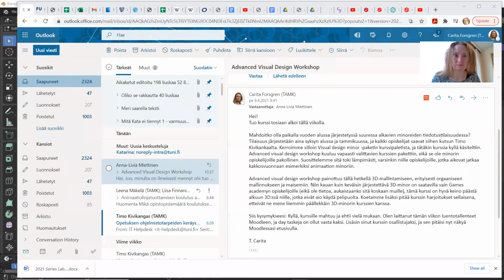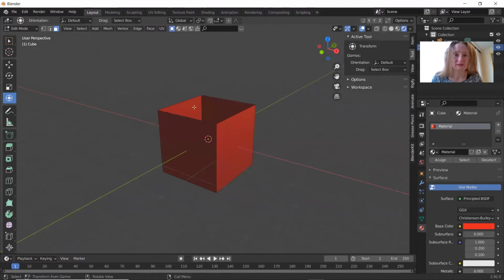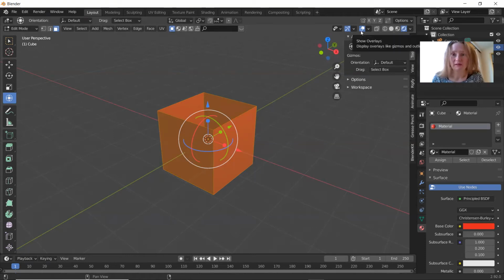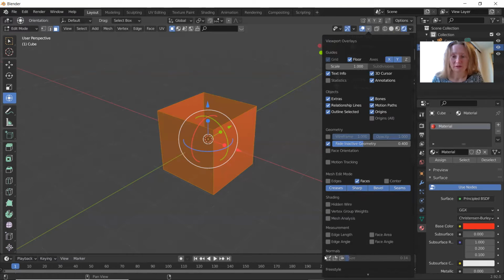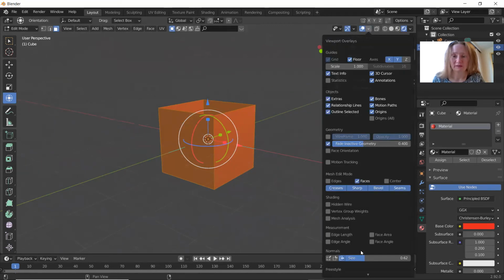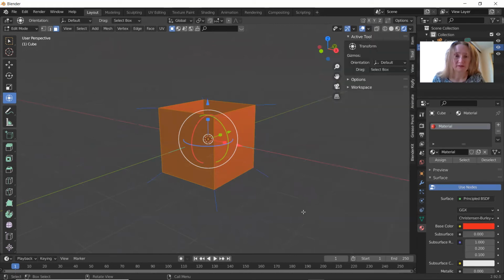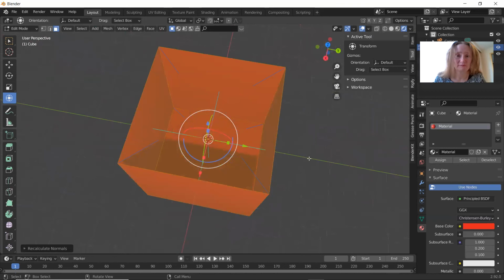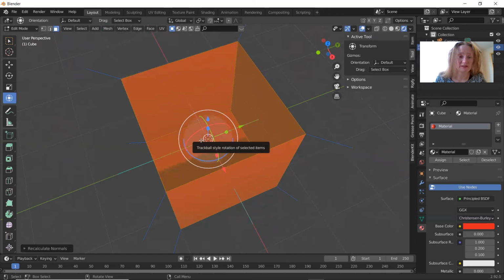3D Normals in Blender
Short lesson on normals in the 3D world
Lesson for TAMK Interactive Media by Carita Forsgren
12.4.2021